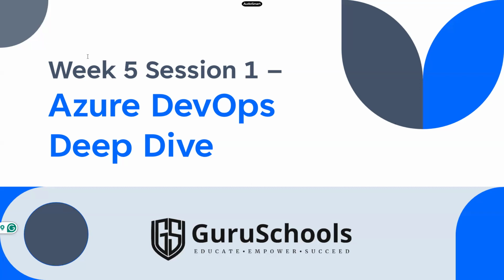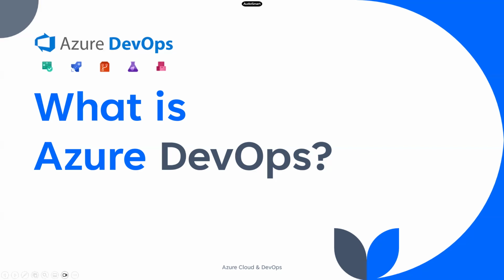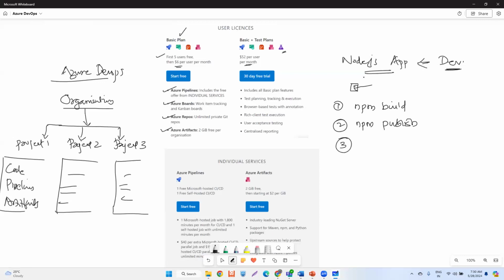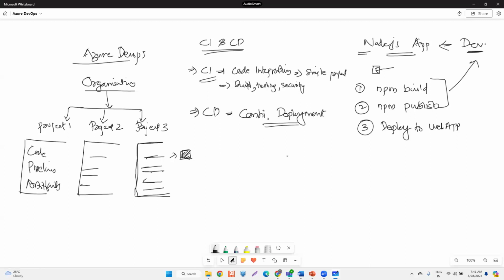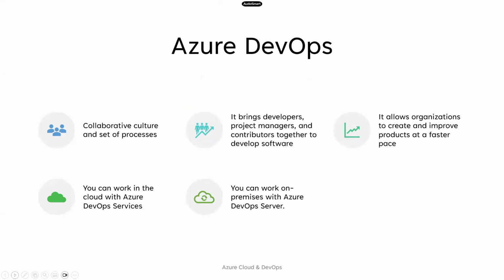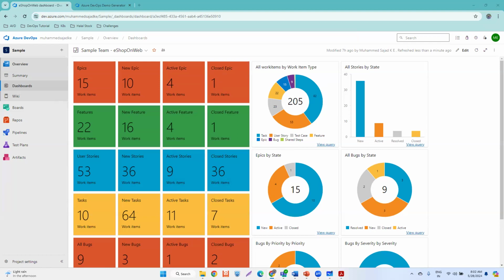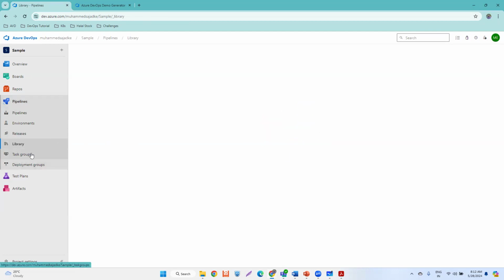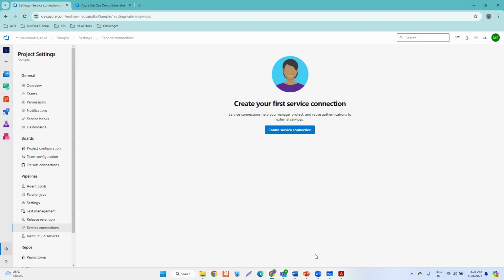Azure DevOps Deep Dive | Session 1 | Guruschools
✅ Key Features

✅ Skills Covered
- Cloud Provider Selection
- Application Migration
- Performance Testing
- Cloud Workloads
- Identity Access Management
- Autoscaling
- Disaster Recovery
- Database Management
- MultiCloud Deployment
- Storage Services